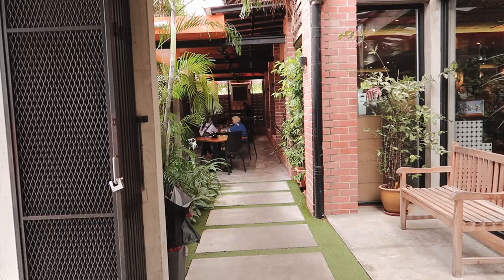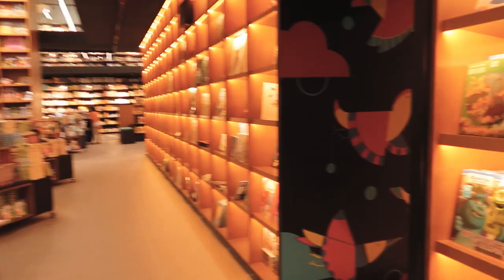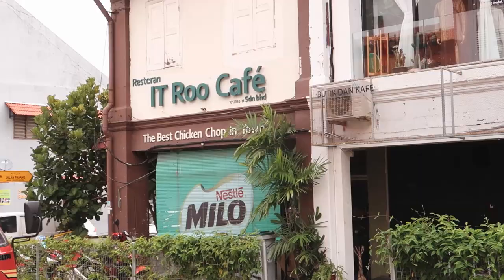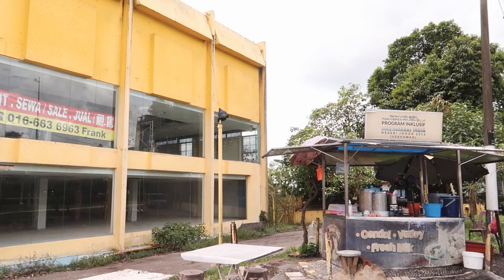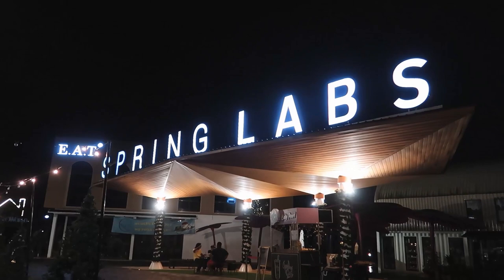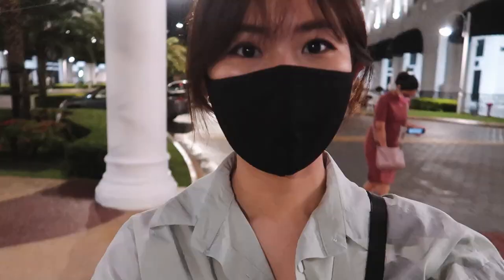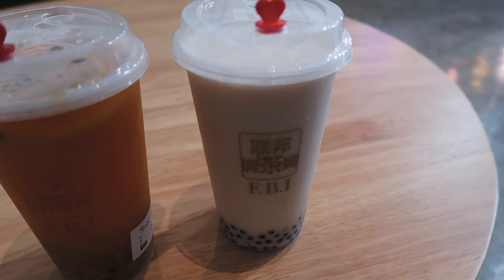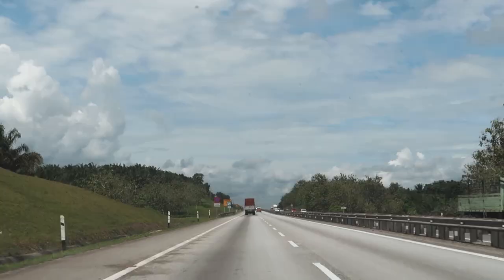JOHOR BAHRU VLOG | "Travelling" to JB — my hometown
Destination: Johor Bahru, Johor

Apa khabar, Johor Bahruuu?!
After months of no-travel due to the inter-state restricted movement, I finally got to go back to my hometown, Johor Bahru!

How is it that I haven't made any videos of JB up till now? So here's one. In this video, I bring you to OG places I grew up visiting/hanging out at, as well as some of the newer areas. Now go plan your Cuti-Cuti Malaysia trip to down south!

Istana Bukit Serene
Johor Darul Ta'zim (JDT) Football Club Indoor Stadium
Dataran Bandaraya, Johor Bahru
Sultanah Aminah Hospital
Tan Hiok Nee Heritage Walk
Hiap Joo Bakery & Biscuit Factory [filmed by Rebecca]
Cendol stall by the old COURTS Megastore [filmed by Rebecca]
Puteri Harbour
Taman Ekoflora

*Special thanks to my little sister, Rebecca for getting some footage for me since I was bogged down with work!

Let me know what you want to see from JB, it can be food, places, culture...our royalty heh...anything! Leave your requests in the comments section and I'll grant your wishes.

Tripod - AmazonBasics Lightweight Tripod